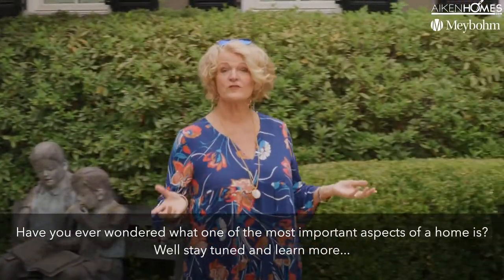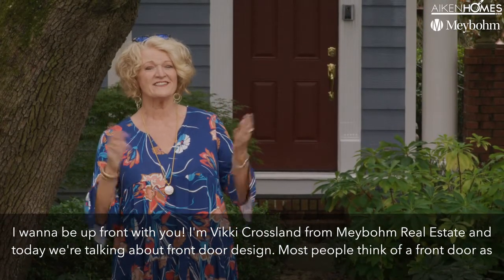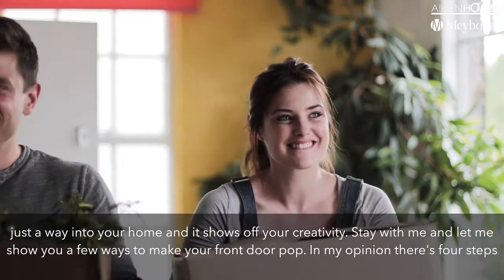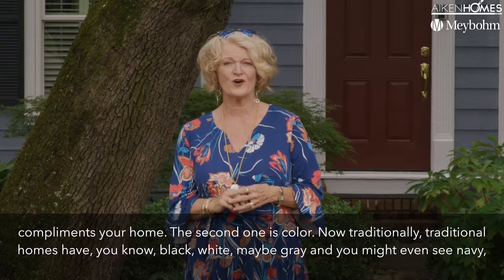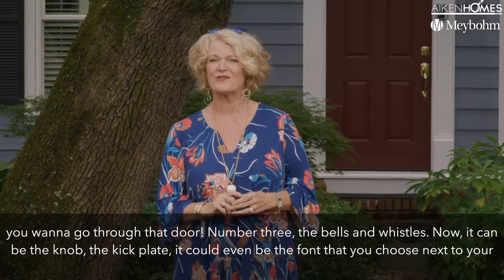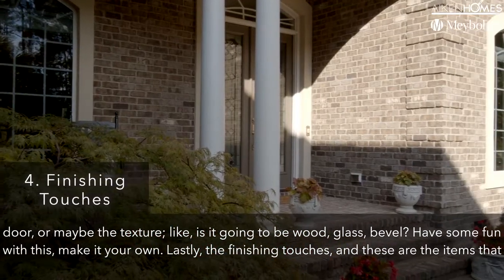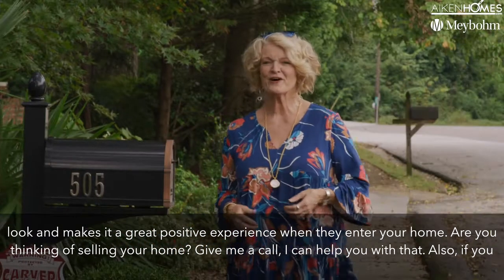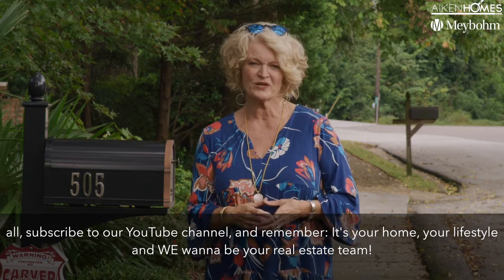Front Door Designs That Sell Homes, Real Trends and Tips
Join Vikki this week as she gets up front with you about front door design. Check out these tips and trends that will make your front door one you and others will just A-DOOR [sorry, we just couldn't resist].

Vikki Crossland and Brandi Cook